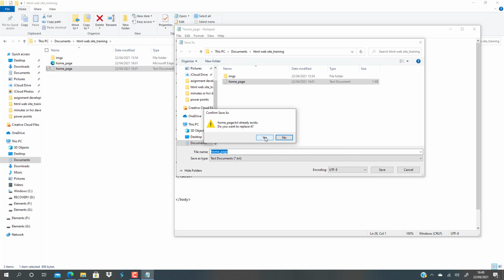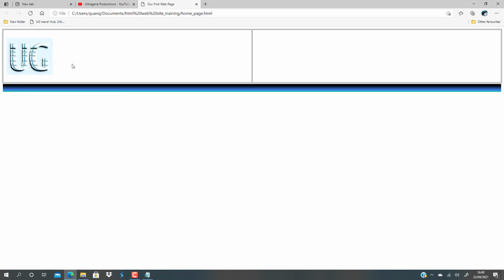html short talk attrubutes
html short talk, html alignment and why etc